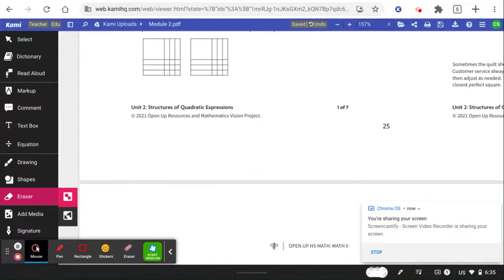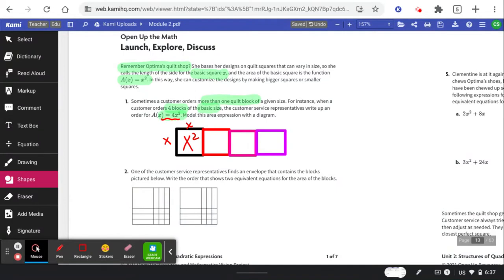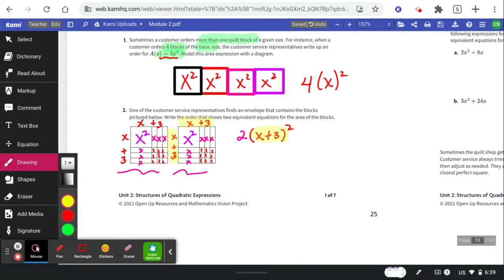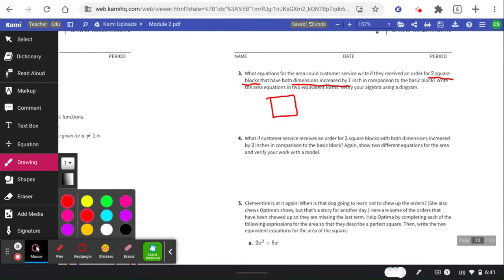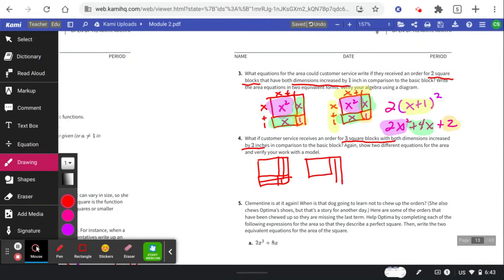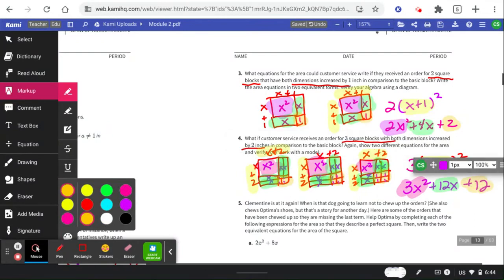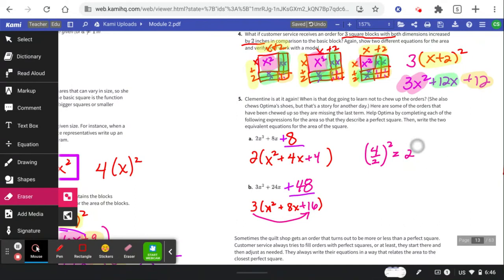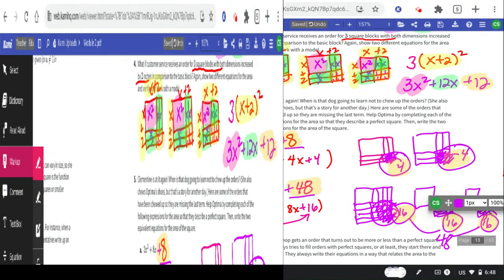M2 Task 2 4